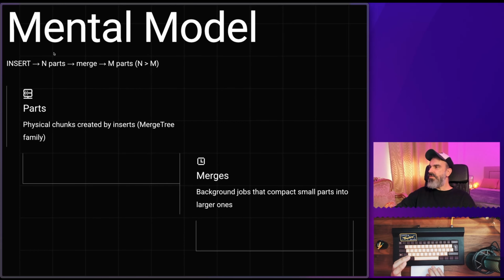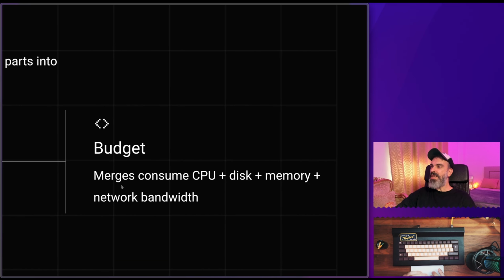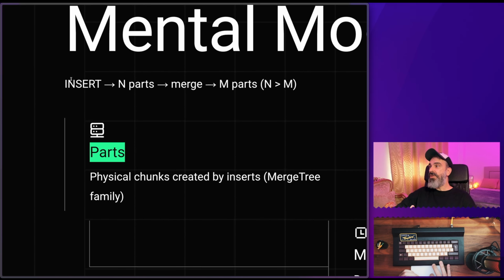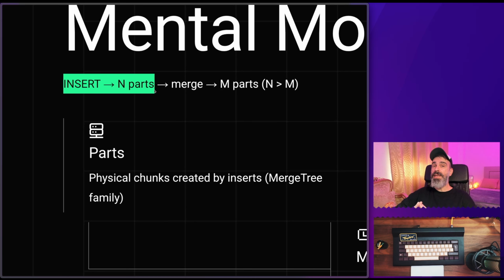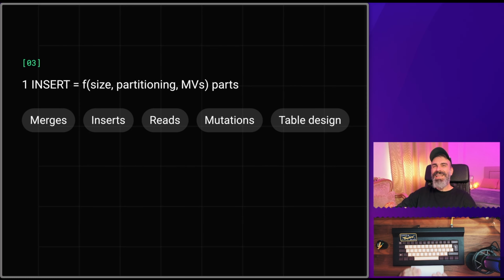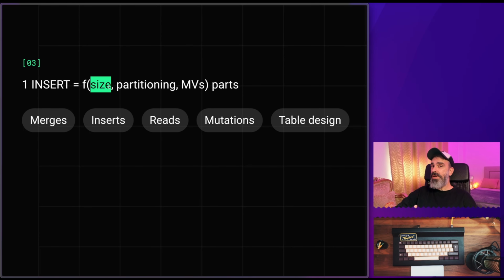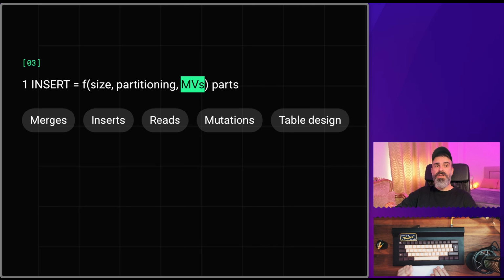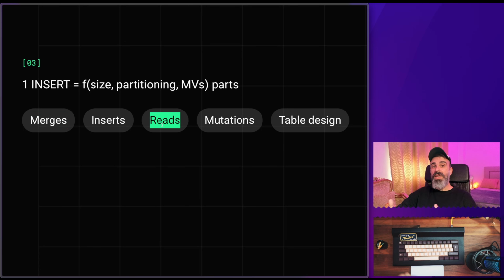ClickHouse® Ingestion Explained: The Mental Model You Need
Master the fundamental ClickHouse® ingestion mental model that every developer needs to understand for successful data ingestion at scale.

What you'll learn:
- How ClickHouse parts and merges work together in the ingestion process
- Why ClickHouse is designed for bulk inserts, not streaming workloads
- How partition keys determine the number of parts created per insert
- The role of materialized views as insert triggers in the ingestion pipeline
- Resource budgeting for merges (CPU, memory, disk, network bandwidth)
- The balance between inserts, merges, reads, and mutations in production systems

Perfect for:
- Developers new to ClickHouse ingestion
- Data engineers designing ClickHouse schemas
- Teams planning ClickHouse implementations
- Anyone working with analytical databases

Key takeaways:
- ClickHouse creates parts (physical chunks) for each insert based on partition keys
- Background merges compact small parts into larger, optimized parts
- Materialized views act as insert triggers, creating additional parts for each downstream view
- Ingestion involves balancing inserts, merges, reads, and mutations competing for system resources
- Understanding this mental model is crucial for designing efficient ClickHouse schemas

- The hard parts of building massive data systems with high concurrency